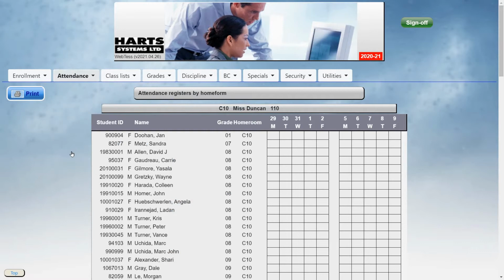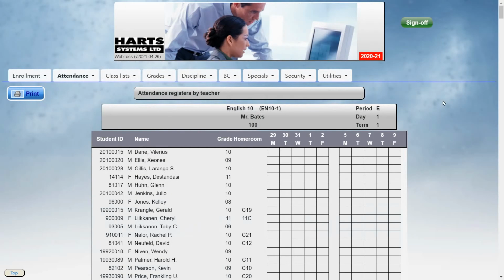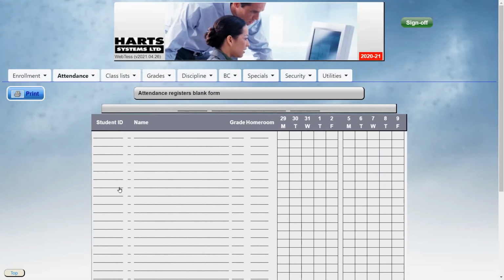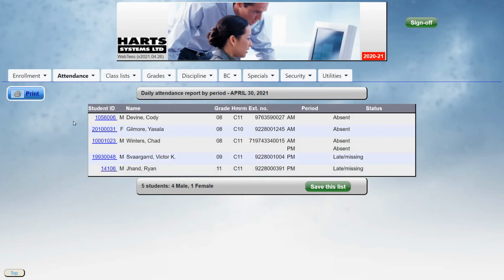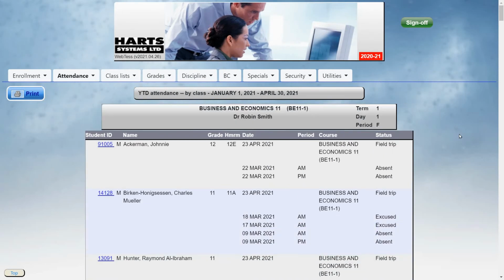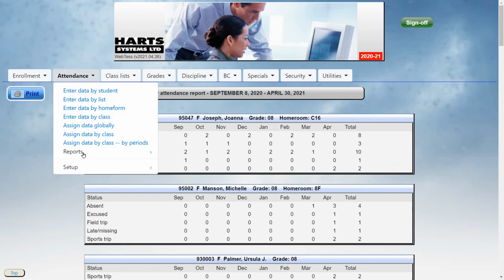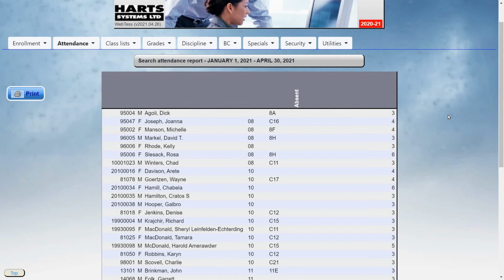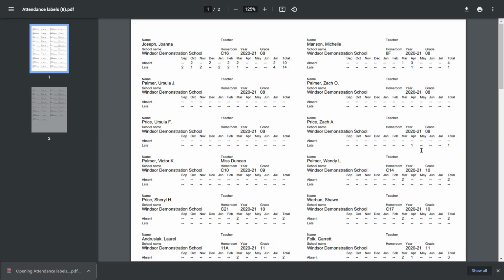WebTess -- Attendance reports -- part 1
This is part 1 of a video which demonstrates the Attendance reports in WebTess.

0:00 Attendance registers report
1:06 Attendance registers by class
2:03 Attendance registers by student
2:45 Attendance registers blank forms
3:13 Daily Attendance report
4:44 Year-to-date Attendance reports
6:23 Monthly Attendance report
6:56 Individual Attendance report
7:37 Search Attendance report
8:21 Attendance labels